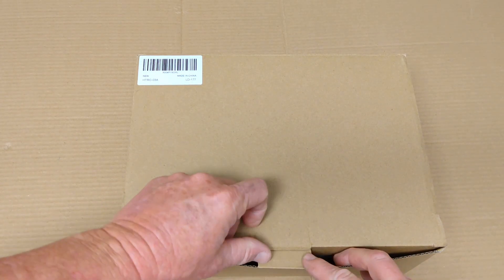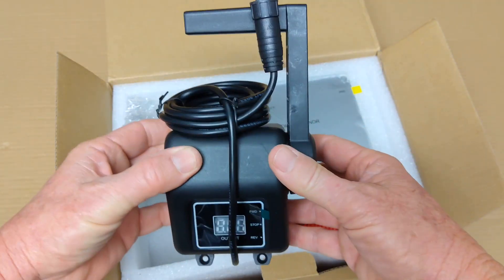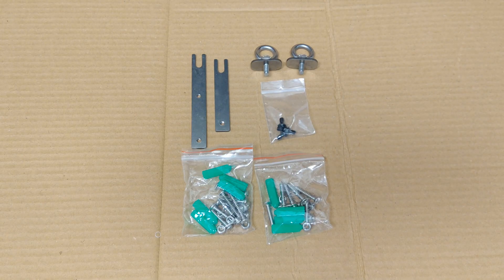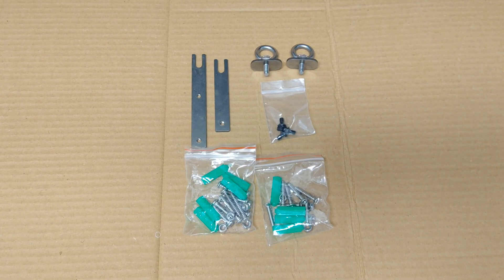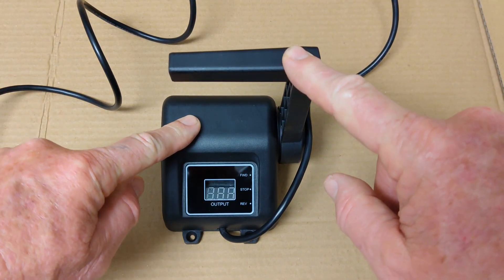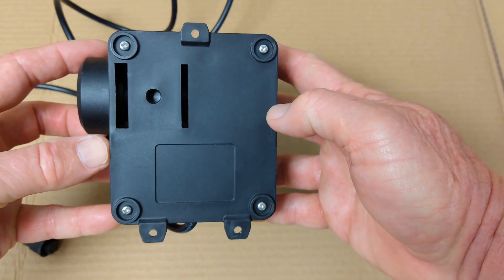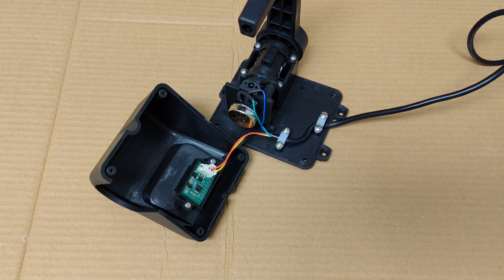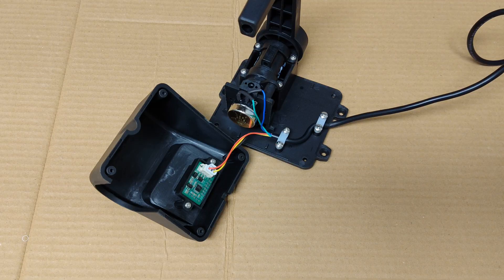Briidea PWM 2025 Model with Lever Controller Unboxing Test and Review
In this video, I unbox, test, and review the new 2025 Briidea Pulse Width Modulation (PWM) Digital Speed Controller with a Lever Controller and Kill Switch. The PWM is rated for 12/24V and 50A continuous current. It has improved heat dissipation and an internal cut off to prevent heat damage. The lever controller also contains the directional switch for the unit. This model has the kill switch option.I have listed the unit in the parts section for full details.

Parts:
* Briidea 2025 PWM with Lever Controller and Kill Switch.
* 10K Potentiometer (RV24YN 20F B103 168C).